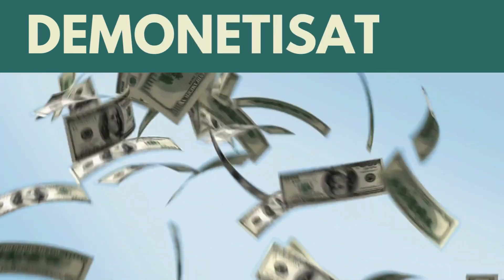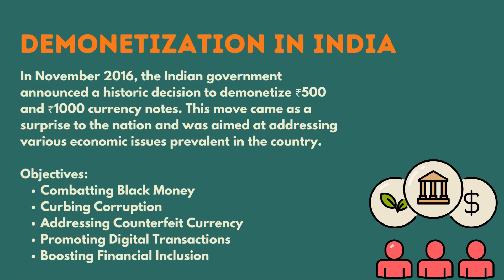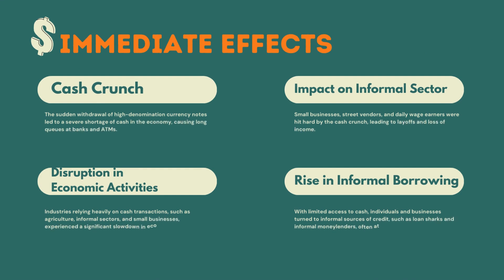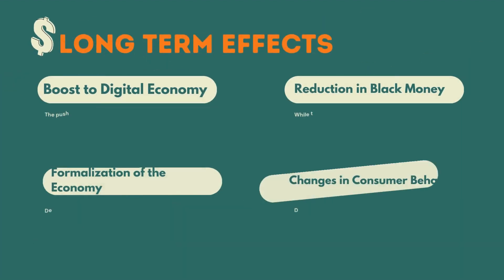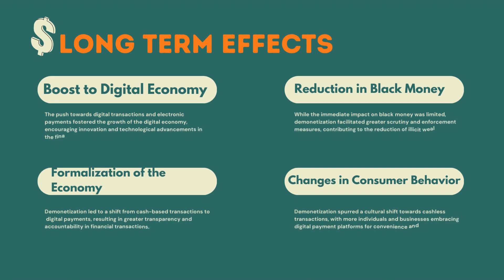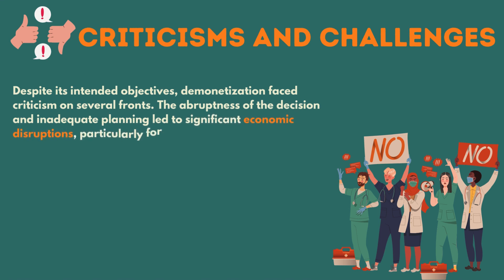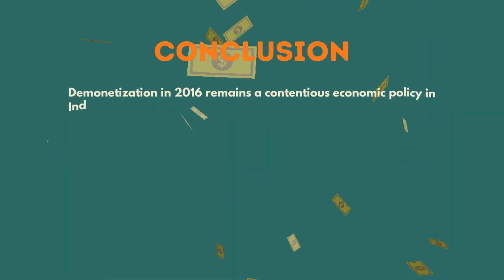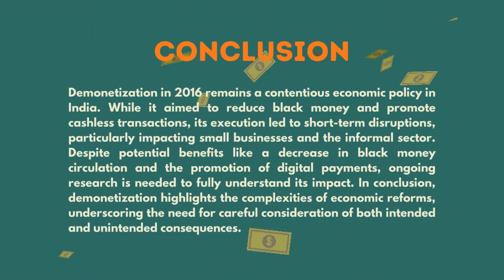Demonetization 2301087 Anusmita Goswami